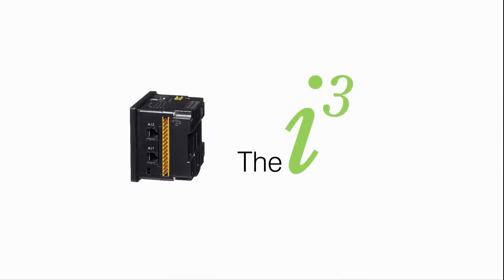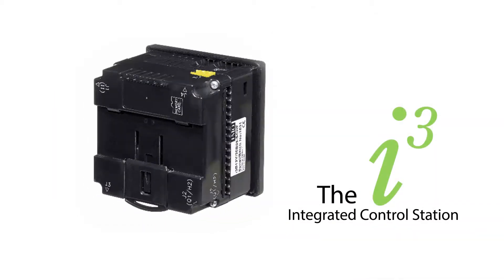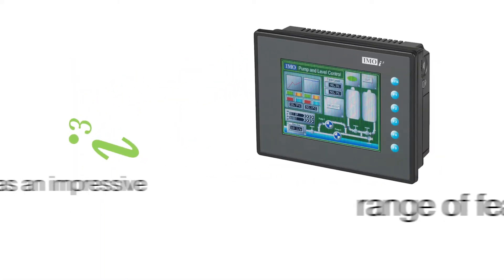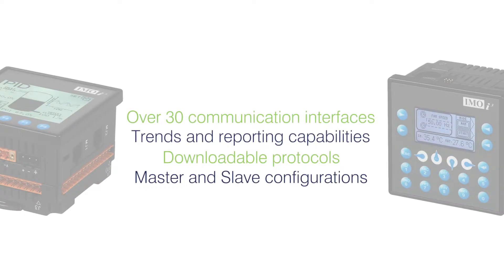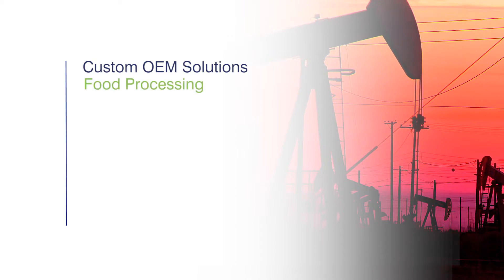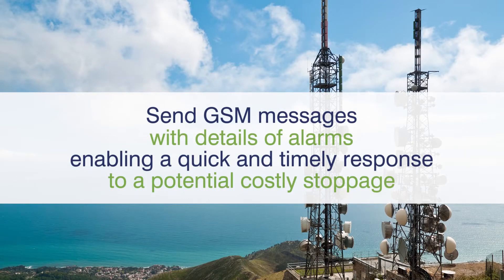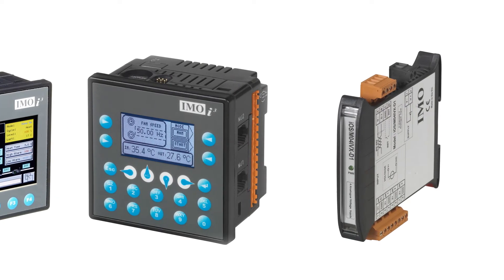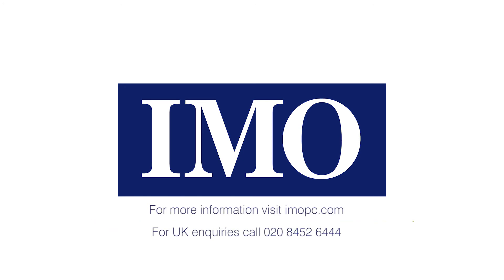IMO i3 Intelligent Control Station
IMO controller that integrates PLC, HMI and Openbus communications technology into a single device.